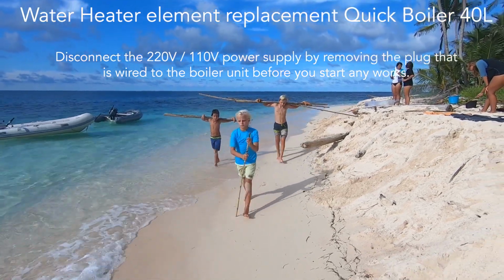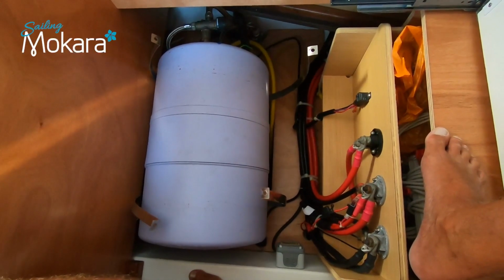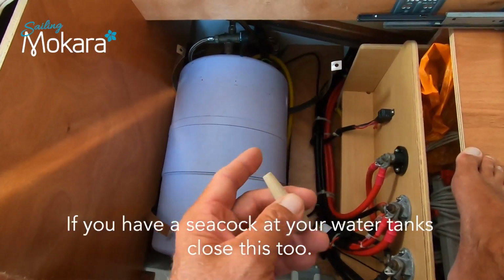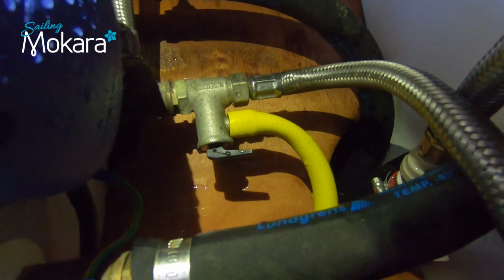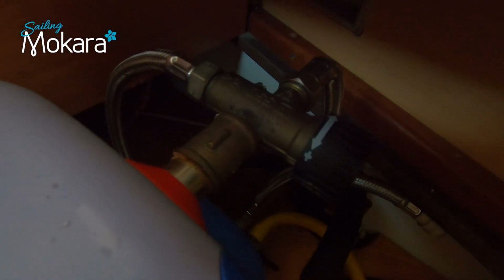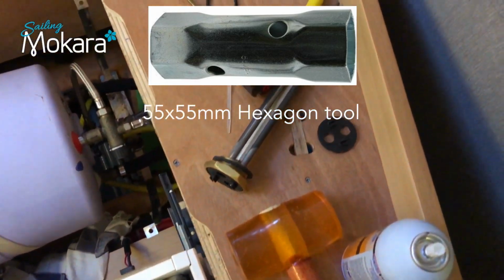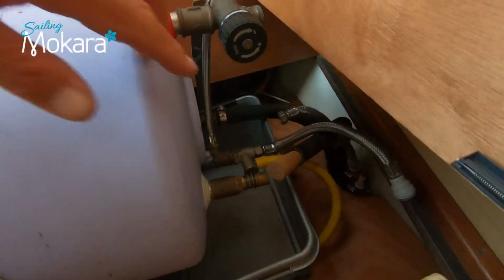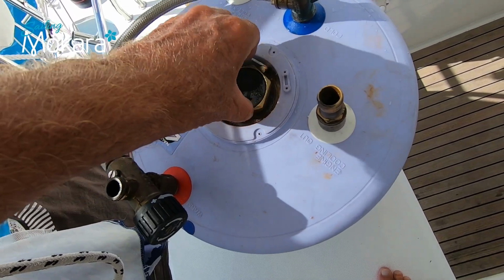Heating Element Replacement - Quick Boiler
I have had to replace the heating element a couple of times on my boat.
It is an easy job and you should schedule this into your maintenance plan.

The video is unfortunately not comprehensive but I thought I would post it to help anyone who is going through the process. It is an easy job so crack on and just do it.

If you are removing the whole tank to clean it out, you will also need to disconnect the coolant pipes.
This is a bit more challenging and you will need to refer to your engine owners manual too.
When you have coolant loss in the system, you can end up with air-pockets in the pipework and these can be difficult to remove.

Make sure you buy the right element for either 110V or 220V.
When replacing the element, take care to not over tighten it as you can damage the rubber seal. I suggest ordering a couple of spare seals / o-rings as backup.